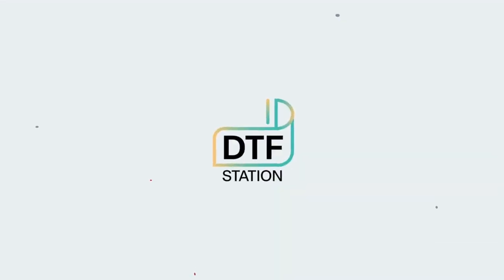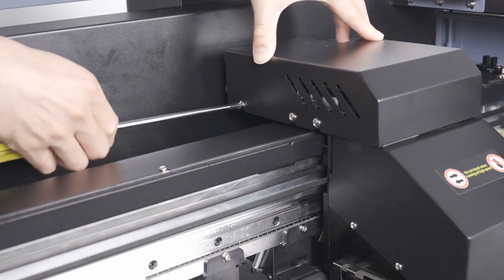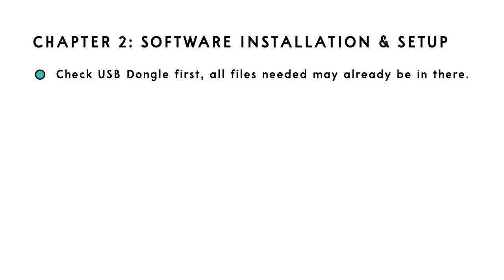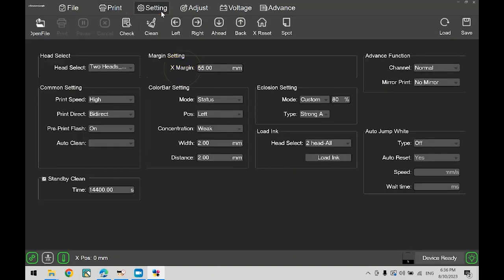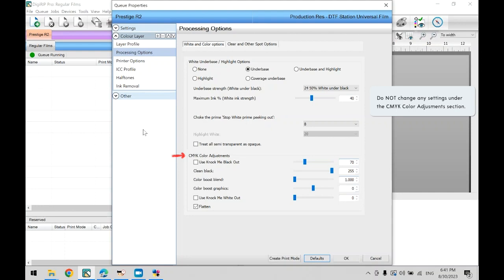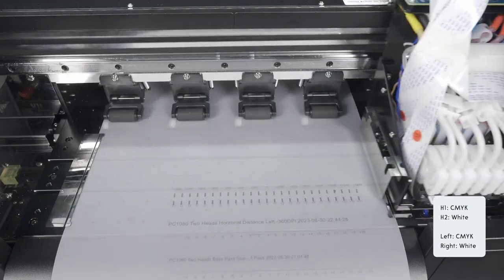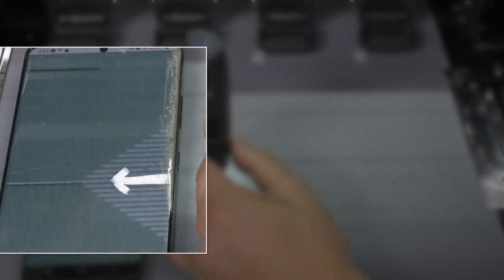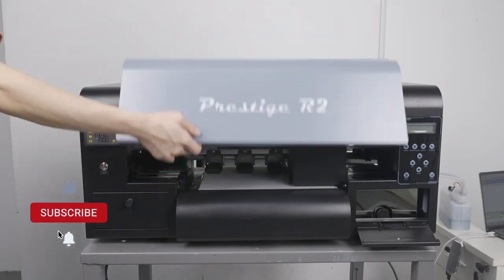Prestige R2 Complete Installation & Setup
Dive into the world of vibrant printing with our new video series featuring the R2 DTF Printer from DTF Station. Discover the revolutionary technology behind stunning direct-to-film printing and unleash your creativity like never before.